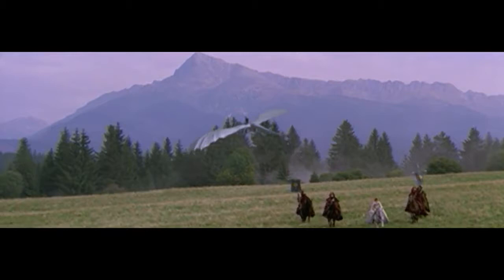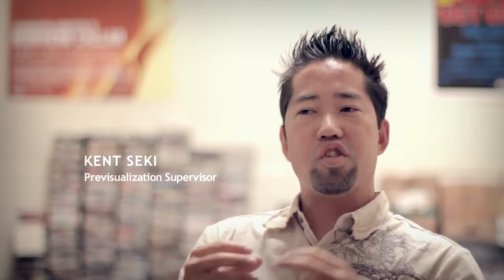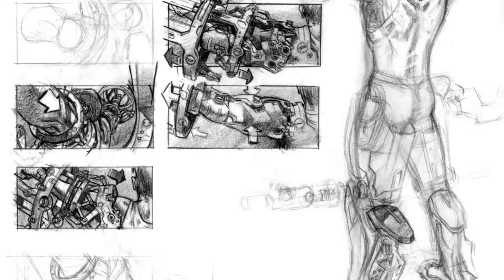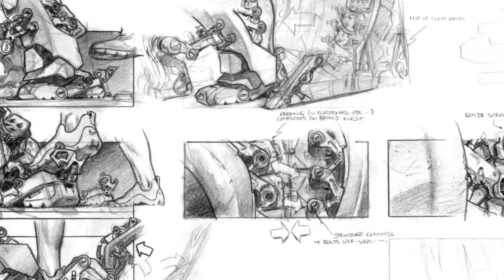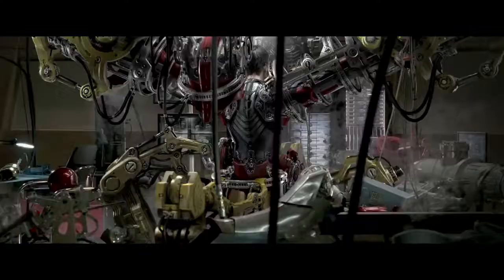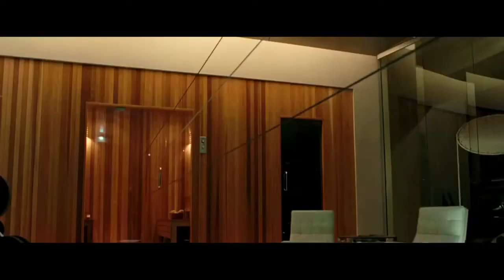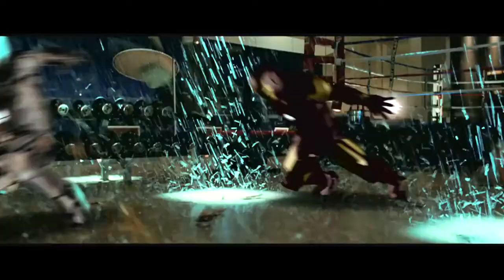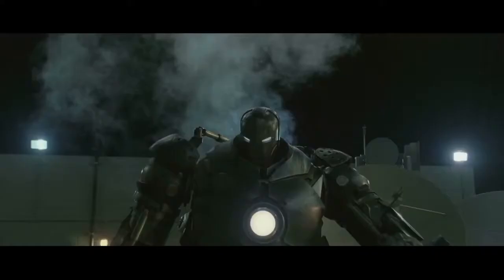CGI Documentary HD Postvis Directed by Daniel Gregoire & Jason Ragosta